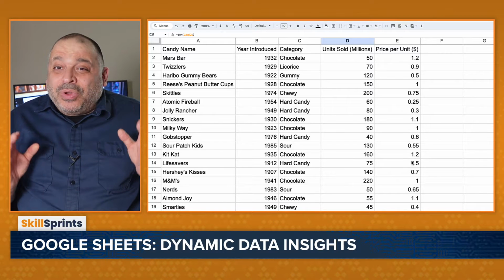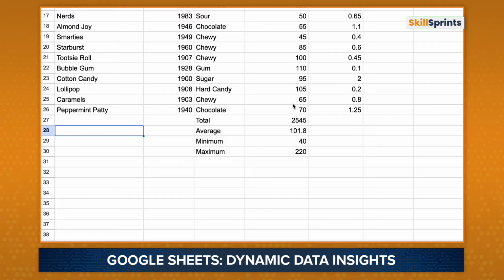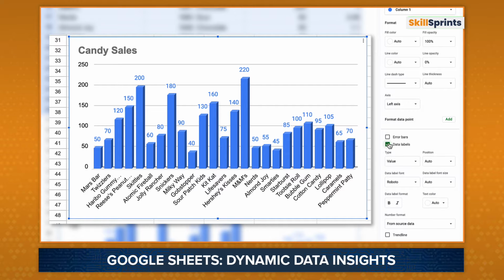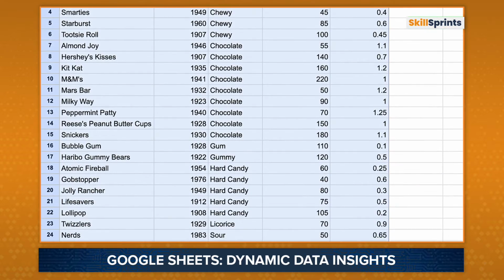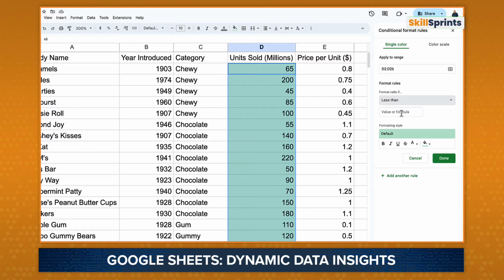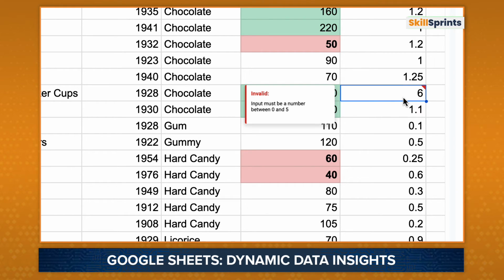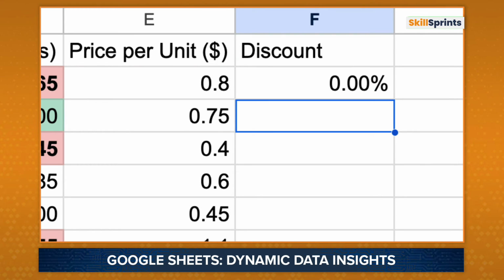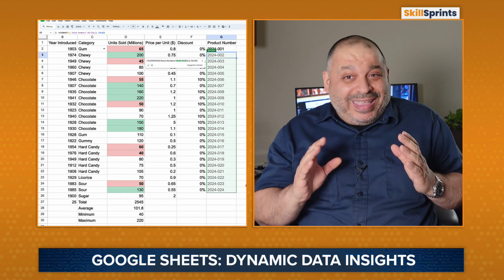Become a Data Management Master with Google Sheets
Want to level up your Google Sheets game? Want to learn skills like  Google Sheets data validation, graphs, and conditional formatting?

In this tutorial, we'll dive into the dynamic data secrets of Google Sheets. Learn how to use functions, sort and filter to analyze data and create powerful spreadsheets. Master Google Sheets and take your data analysis to the next level with these tips and tricks!

0:00 Introduction
1:00 SUM Function in Google Sheets
1:45 AVERAGE Function in Google Sheets
 2:13 MIN and Max Functions in Google Sheets
2:36 Count Function in Google Sheets
2:52 Charts and Graphs
3:58 Chart Data Range
4:31 Altering Chart Appearance
6:05 Sorting and Filtering Intro
6:17 Sorting Data
7:32 Multicolumn Sorts
7:59 Applying Filters in Google Sheets
10:00 Conditional Formatting
11:20 Data Entry Validation
14:17 CONCAT Function
15:15 If Function
16:58 VLOOKUP Function in Google Sheets

Join for free digital skills training in development, design, data management and digital productivity